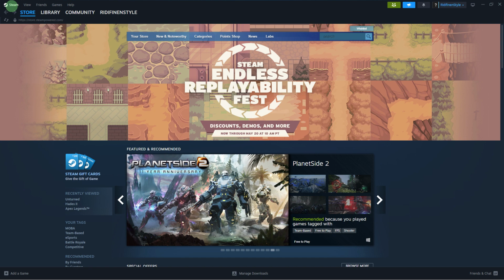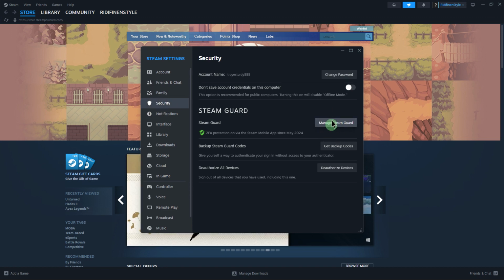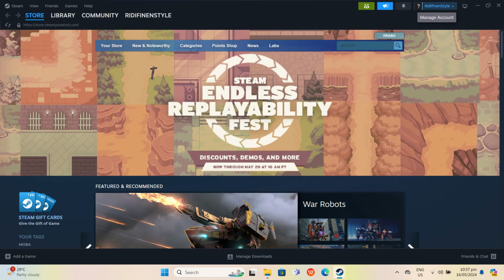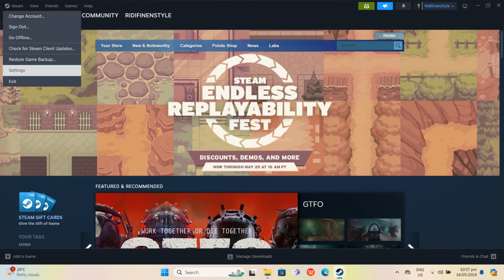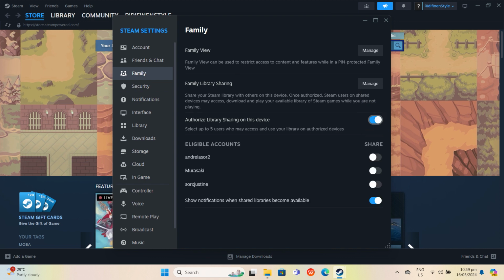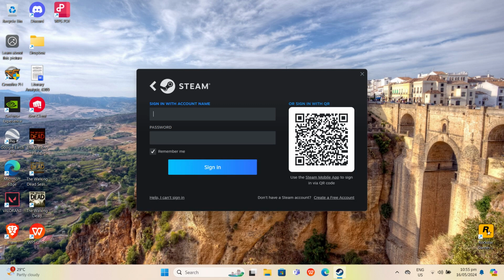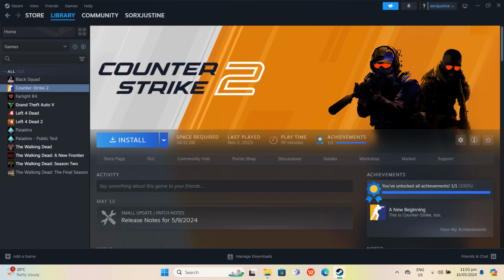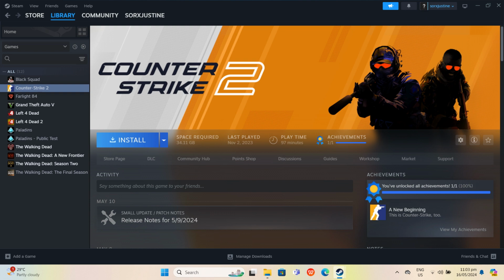How To Borrow A Game On Steam (Quick & Easy)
This quick lesson will show you how to borrow a game on Steam. Use this method to use the game sharing option with friends on Steam.